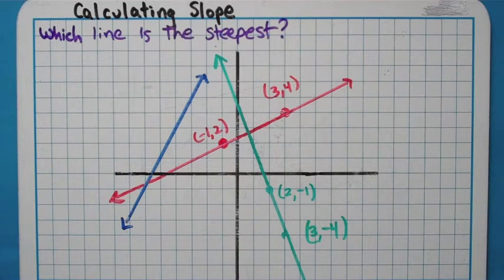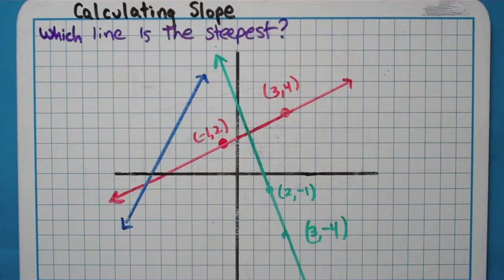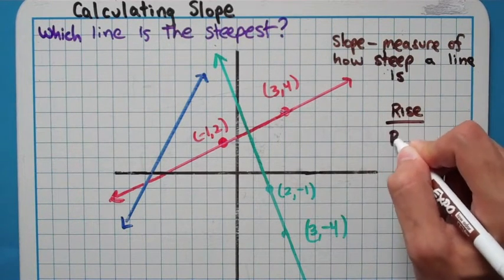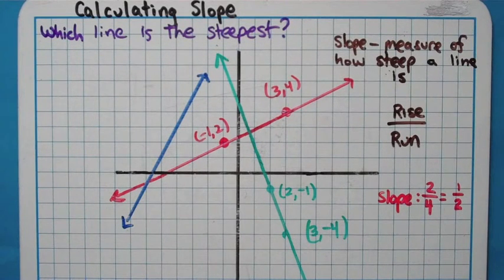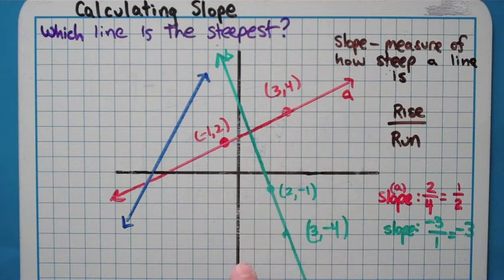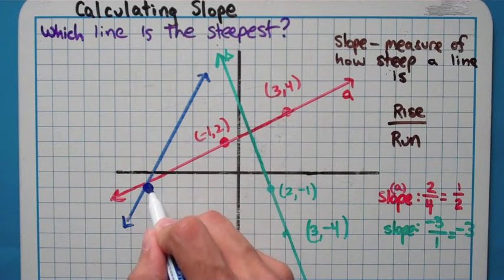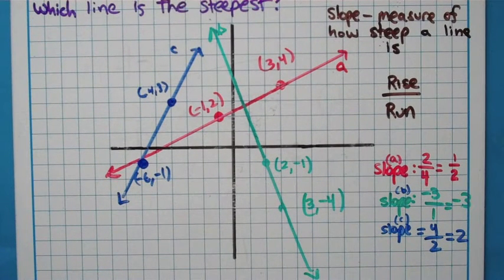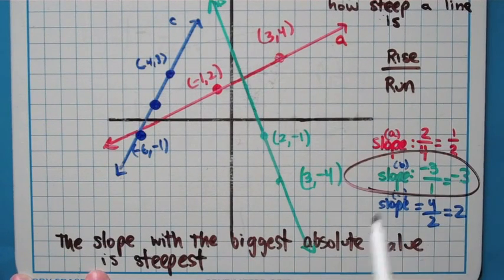Slope From a Graph (2-2-2)